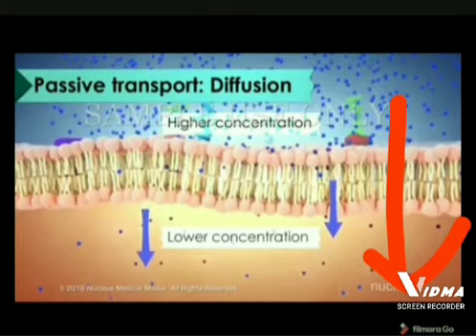Active transport vs passive transport/animation vedio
Active transport vs passive transport

In this tutorial I explaine the membrane transport machanism active transport and passive transport
Difference between active and passive transport animated vedio with explanation

Active transport and passive transport animation vedio
Active transport and passive transport